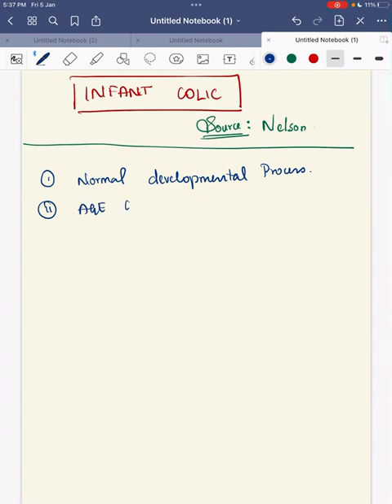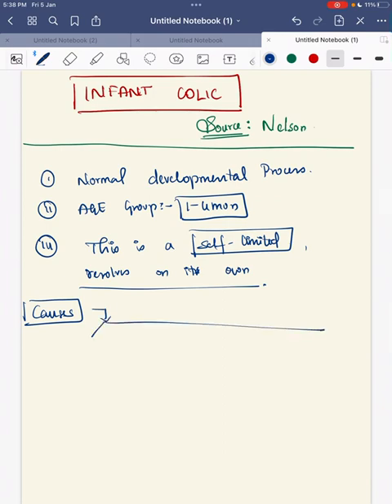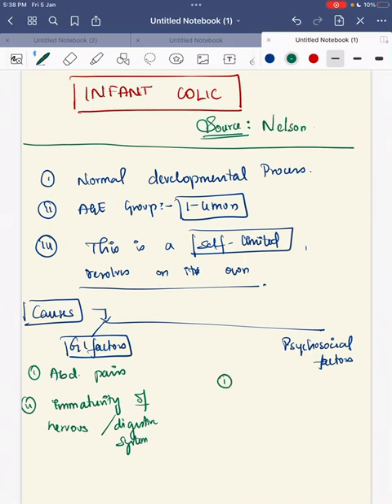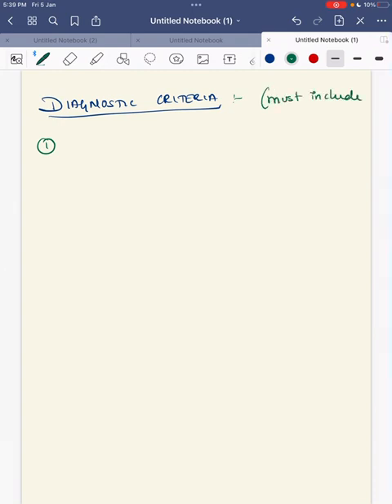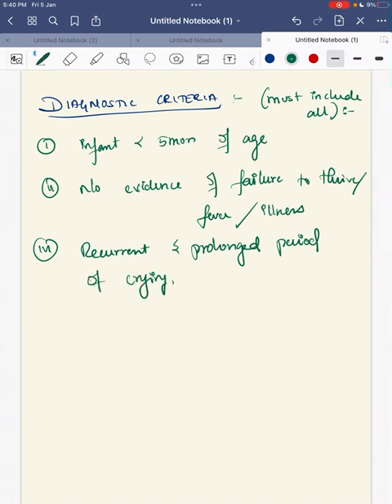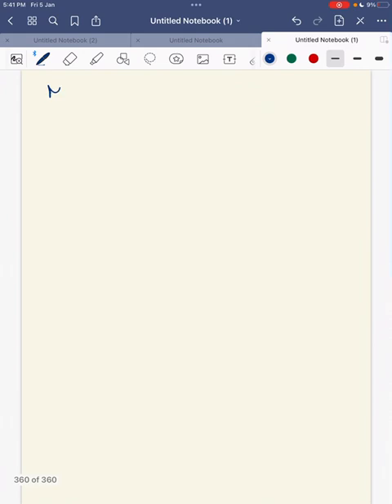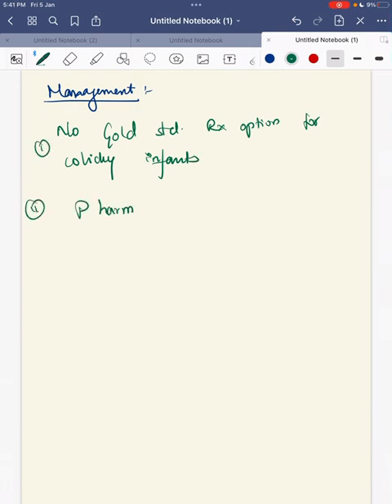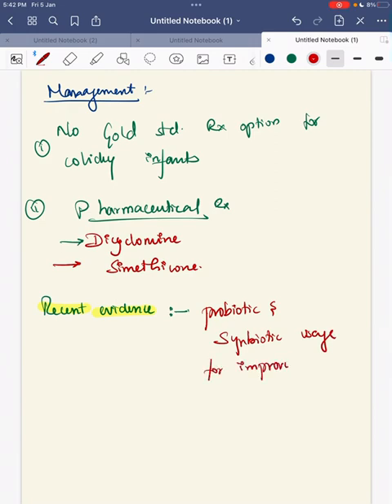Infant colic - GI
Paediatric university exam questions- MBBS, MD & DNB Paediatrics